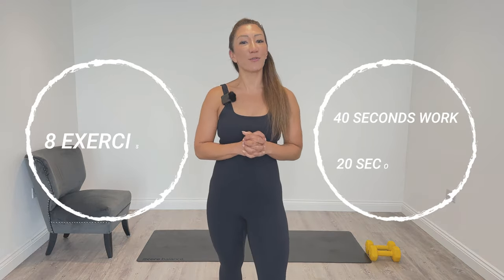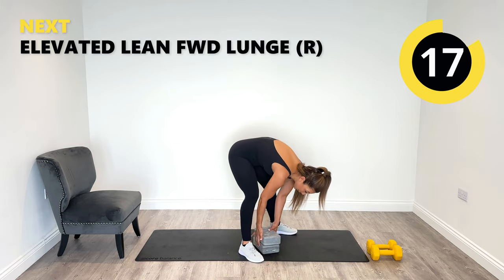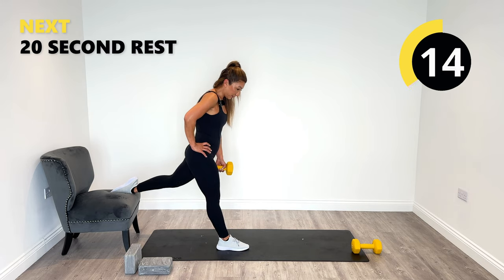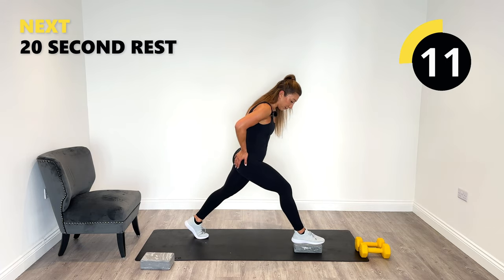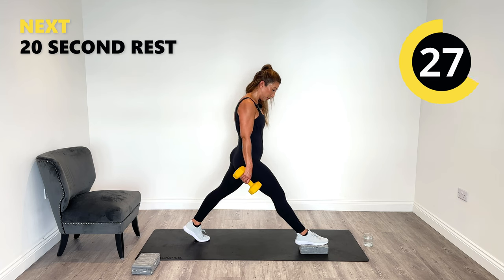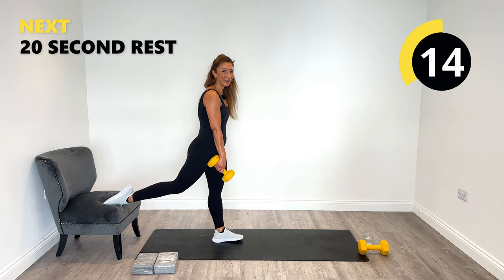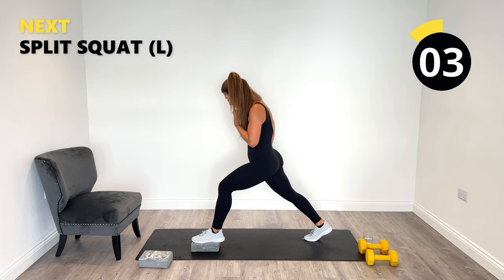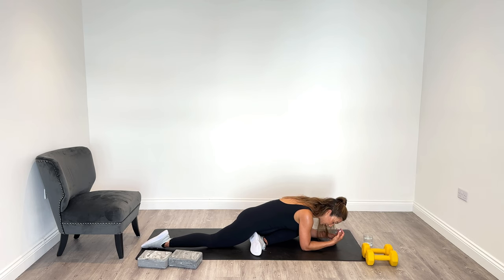40 minute Dumbbell Glute + Hip Flexors Home Workout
Looking to strengthen your glutes and hip flexors at home? This full-body strength routine is designed to help you achieve just that. Using just a set of dumbbells, I'll guide you through a series of exercises that effectively target these muscle groups.

In this workout, you'll experience a combination of hip flexor stretches, glute strengthening exercises, and full-body movements. Whether you're a beginner or an experienced fitness enthusiast, you can adapt this routine to fit your fitness level.

8 EXERCISES
40/20
4 ROUNDS

Stay motivated and push through each exercise to maximize your results.

✅ Timestamps:
[05:56] Single leg block squat (40 sec)
[06:09] Front foot elevated lunge with weights (40 sec)
[08:03] Bodyweight split squat (40 sec)
[10:12] Chair supported elevated lunge (40 sec)
[00:00] Glute bridge on the block (40 sec)
[13:29] Front foot elevated lunge with weights (40 sec)
[16:07] Bodyweight split squat (40 sec)
[18:11] Chair supported elevated lunge (40 sec)
[21:34] Side step up (40 sec)
[22:23] Leaning lunge with weights (40 sec)
[24:25] Bodyweight split squat (40 sec)
[26:18] Chair supported elevated lunge (40 sec)
[28:37] Glute bridge on the block (40 sec)
[30:28] Leaning lunge with weights (40 sec)
[32:25] Bodyweight split squat (40 sec)
[32:39] Chair supported elevated lunge (40 sec)
[36:39] Hip flexor stretch (each leg)
[38:19] Hamstring stretch with glute activation
[38:33] Pigeon pose (each leg)
[39:35] Downward-facing dog

Video Title: Excellent Glute And Hip Flexor Workout At Home: Full Body Strength Routine - Ignite Series Day 3

✅  About 365 Home Workouts.

My Mission is to help Men and women Gain muscle, lose fat, and feel great with home workouts that can be done in the comfort of your home. I have used the talent, experience, and motivation I have achieved to help you get stronger, leaner, and fitter right here.

I create videos for you with you in mind so that they are easy to follow but challenging simultaneously. I use weights and body weight. I want you to have fun and feel FiTT.

Hi, I'm Hannah - a certified Personal Trainer/Wellness coach.  I have always been passionate about mental & physical health, especially now in my 40s & it is super important to think about longevity, stimulating collagen, producing well-balanced hormones & sustaining healthy bone density, and creating healthy minds. Then the bonus is the aesthetics & a nice toned, strong body to enjoy :}

Hannah xxx

00:00 Introduction
00:35 Warm up
03:48 Workout
36:40 Cooldown